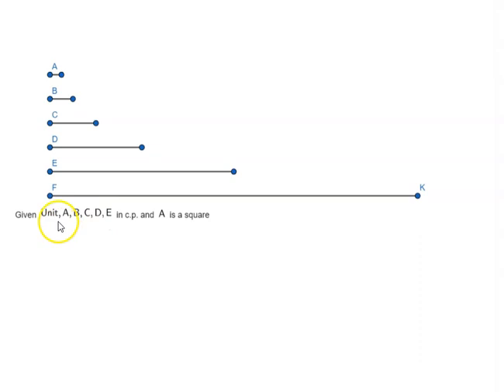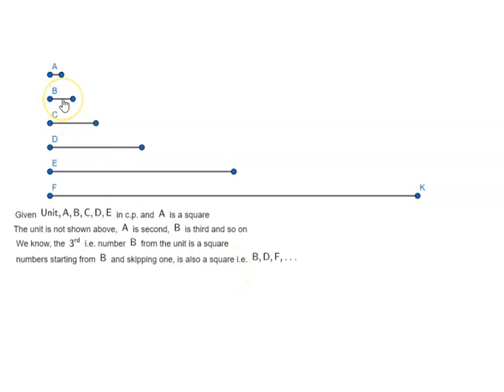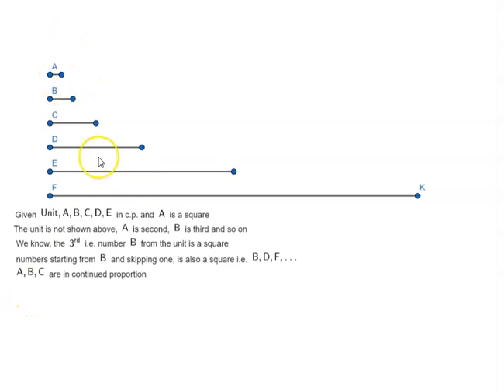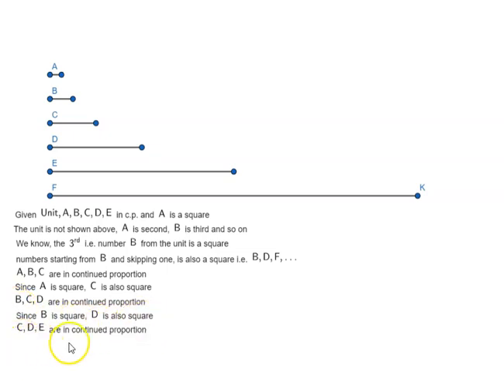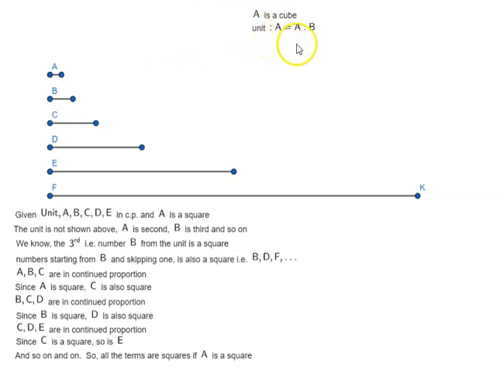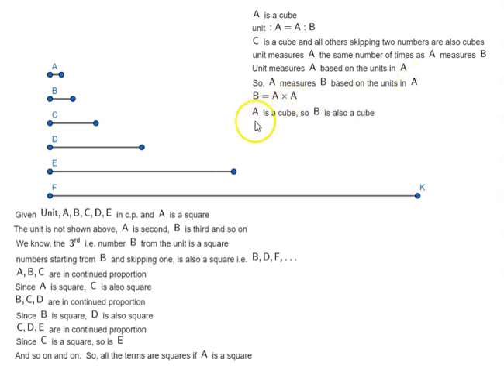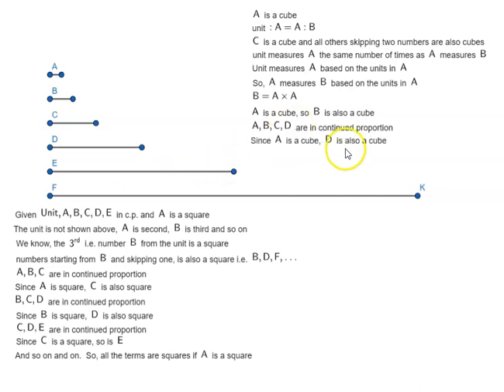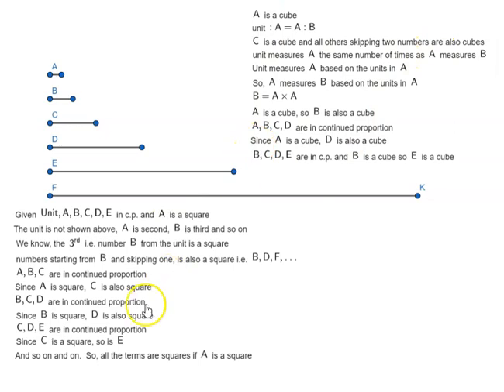Euclid's Book 9 - Proposition 9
If as many numbers as we please beginning from a unit are in continued proportion, and the number after the unit is square, then all the rest are also square; and if the number after the unit is cubic, then all the rest are also cubic.